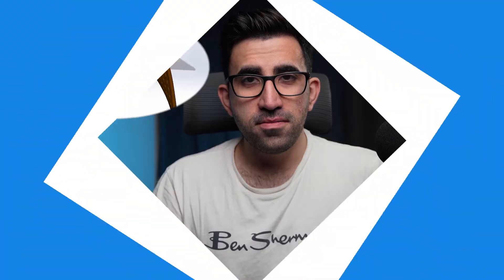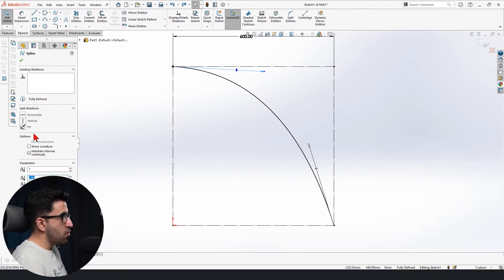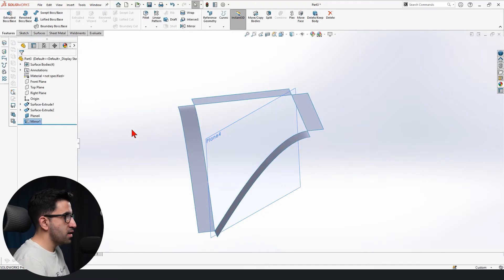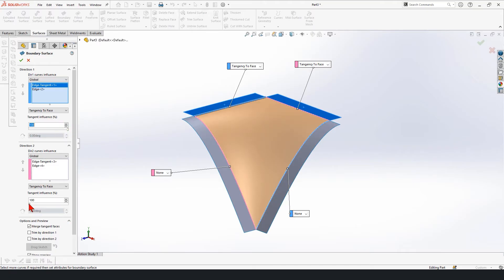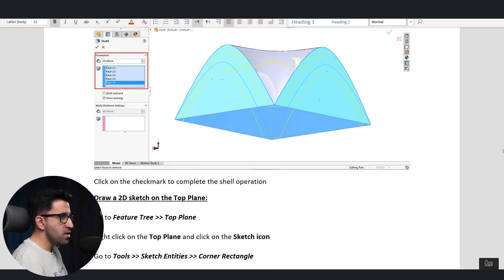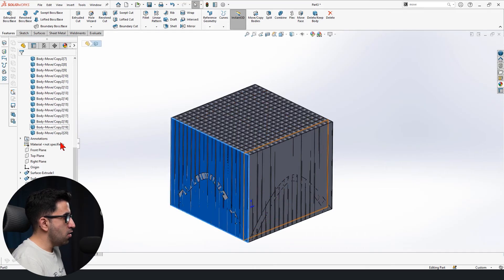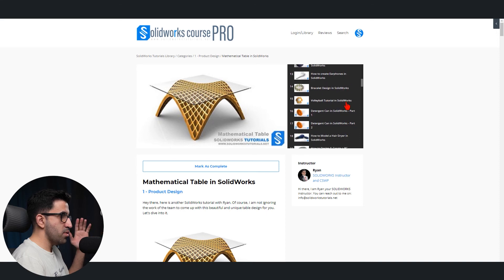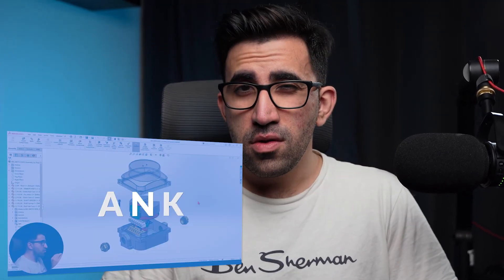Complex Table Desing in SolidWorks - (Step-by-Step)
In this video, I'll show you one of my 100 tutorials on my website, and we create it together step by step.